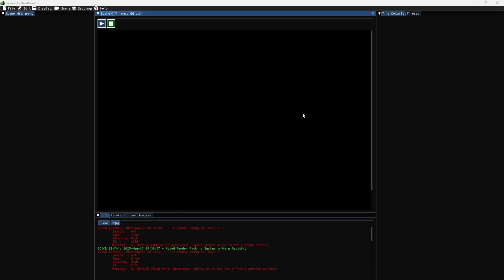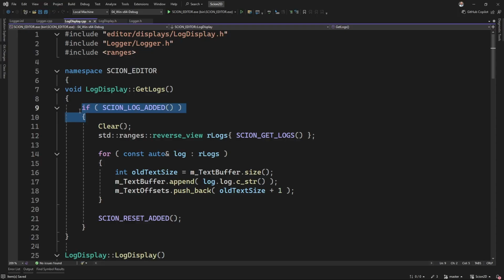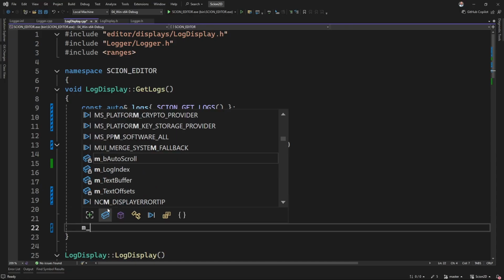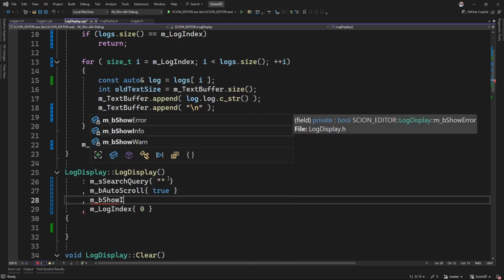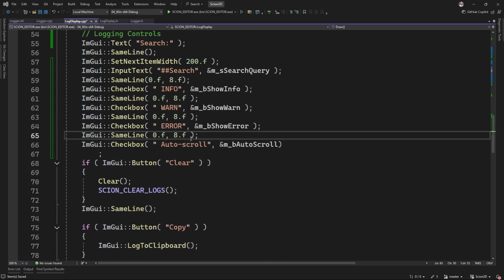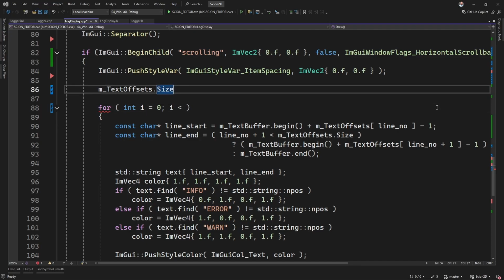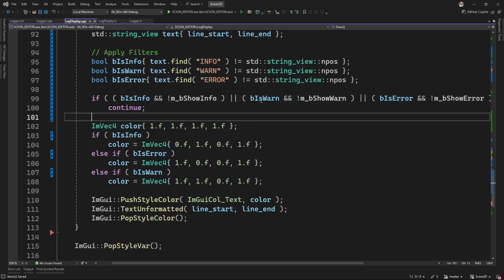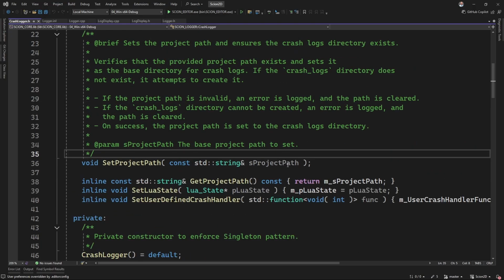Build a C++ Game Engine | Ep.85 - Log Display Updates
🎮 Scion2D Update – Debug Log Display Enhancements!

Welcome back everyone, my name is Dustin, and in this video we continue improving the Scion2D Editor by updating the Log Display.

One of the goals of the engine is to keep systems modular and avoid unnecessary dependencies between libraries and engine modules. In this episode we clean up the Log Display implementation, remove dependencies that are no longer needed, and add support for filtering logs directly from the editor.

Topics covered in this video:

* Refactoring the Log Display.
* Removing unnecessary logger dependencies.
* Improving editor modularity.
* Adding log filtering functionality.
* Filtering Info, Warning, and Error messages.
* Improving debugging workflows.
* Preparing for runtime development.
* Preparing for game packaging and deployment.
* Code cleanup and maintenance.
* And more!

As the engine grows, keeping systems independent becomes increasingly important. These changes help reduce coupling between modules and make the editor and runtime easier to maintain moving forward.